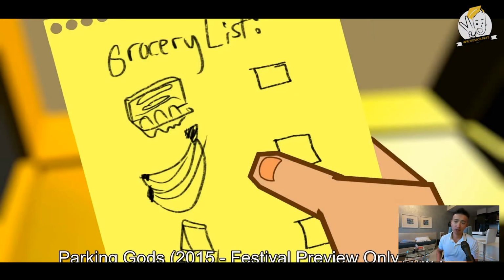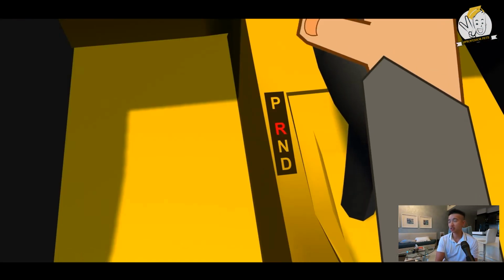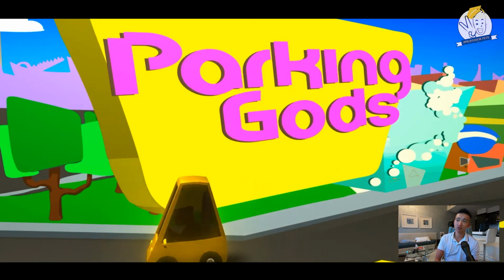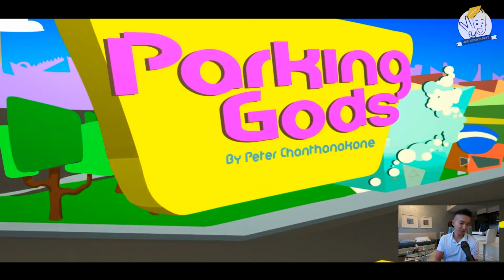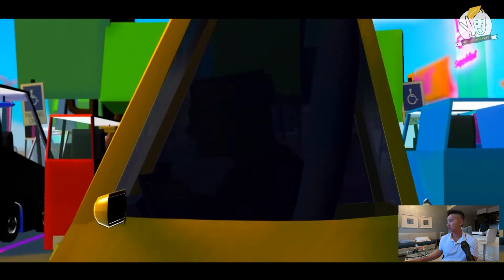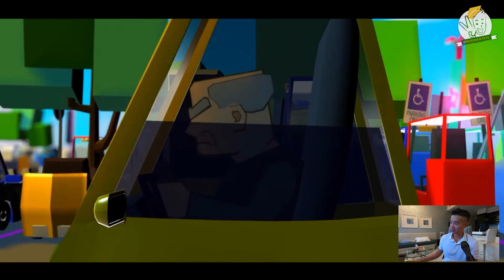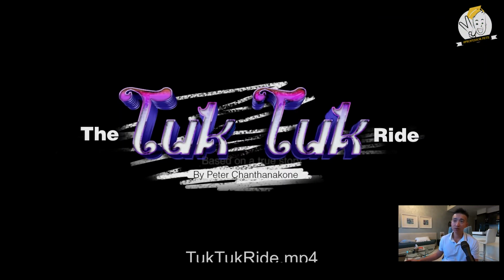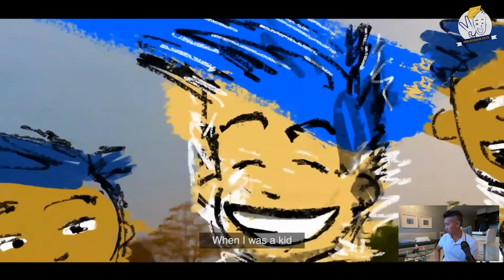Week 14 - Titles and Credits | Animation